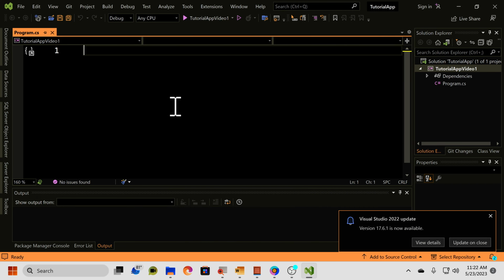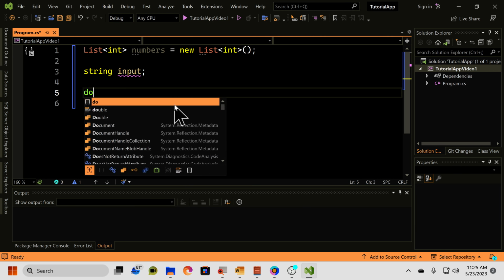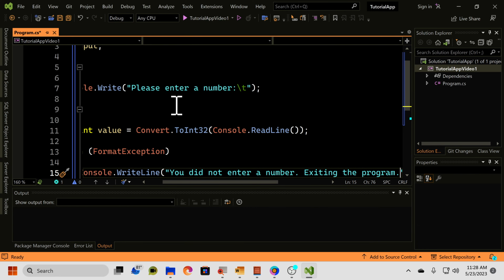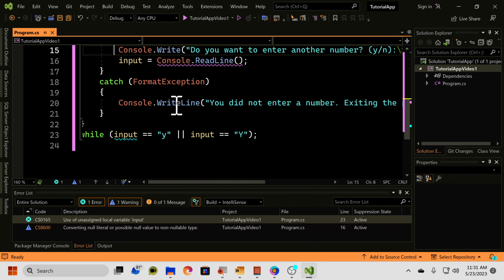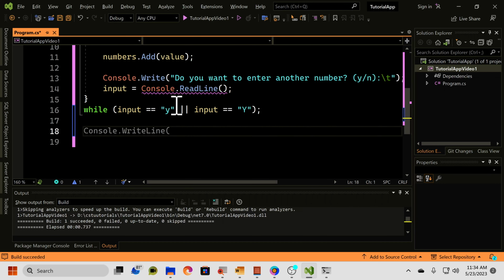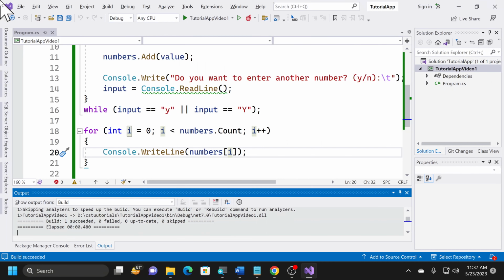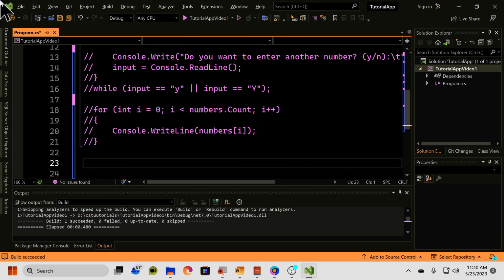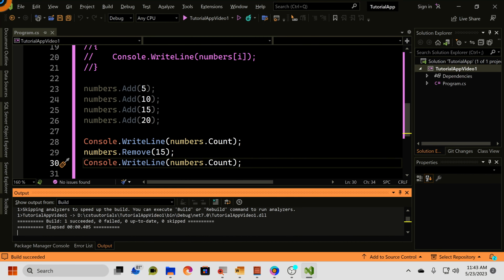C# - 36 - Working with Lists